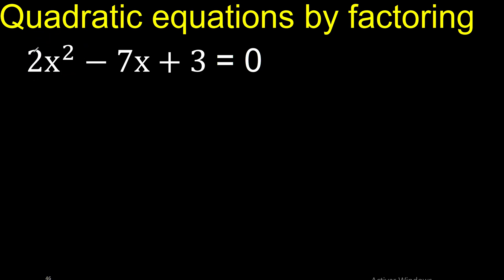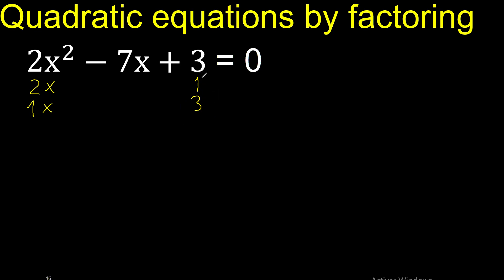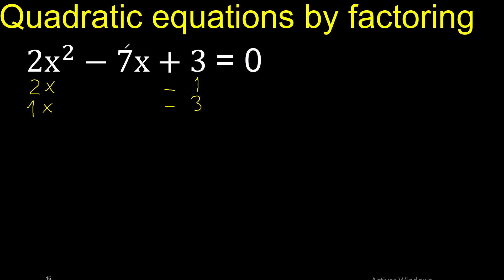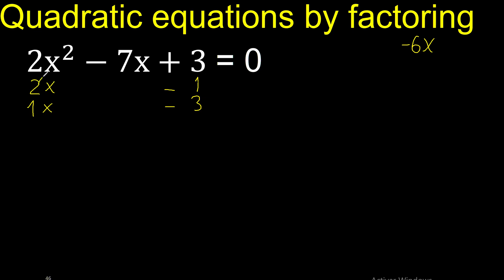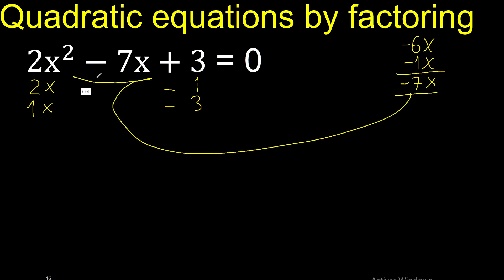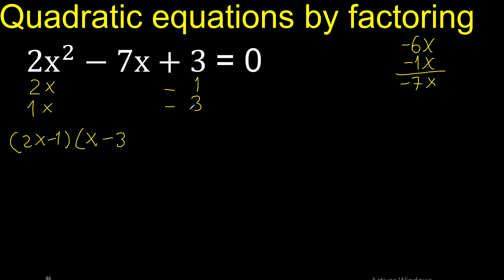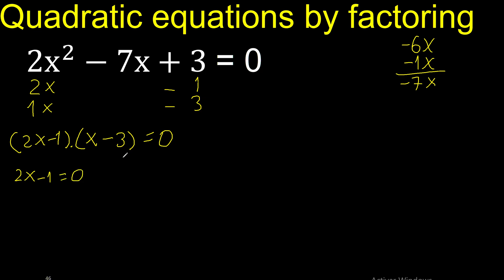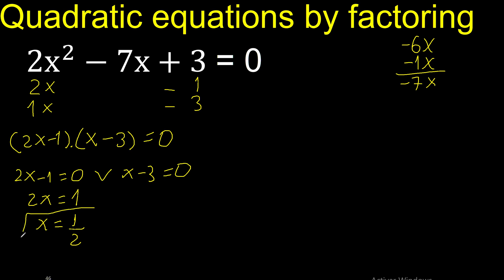2x^2-7x+3=0 . Quadratic Equations By Factoring , how to solve method . solution